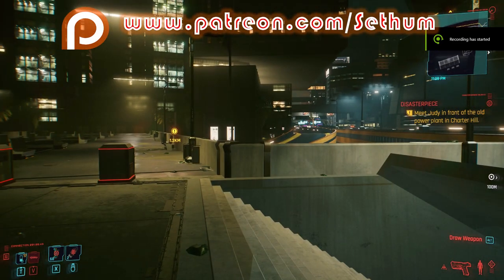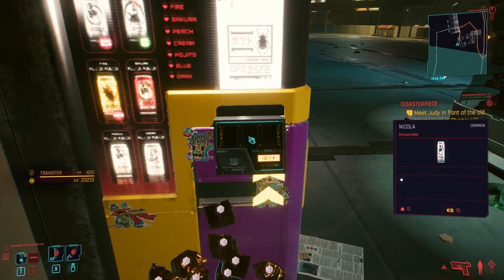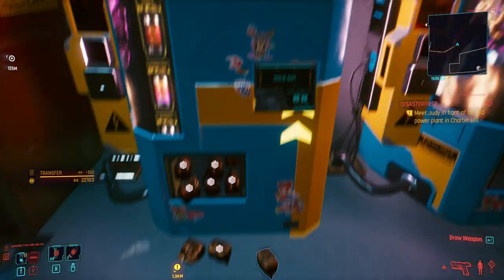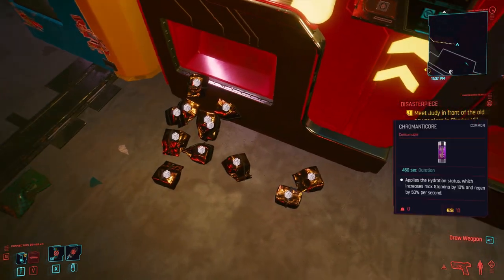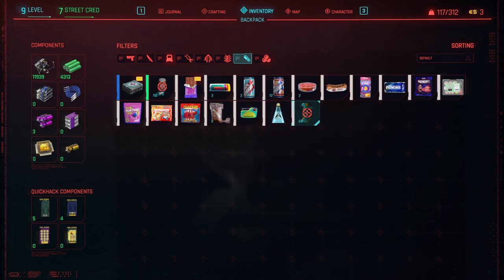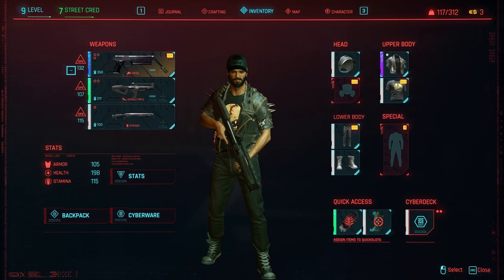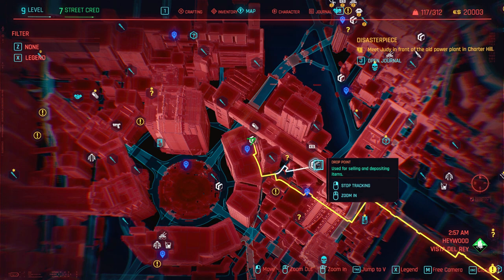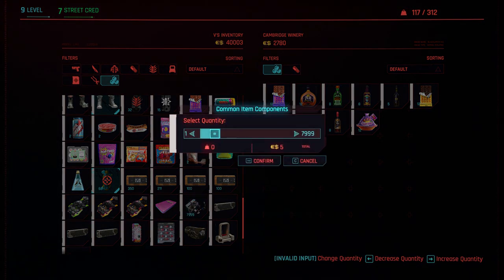CYBERPUNK 2077 HOW TO MAKE MONEY FAST - MAKE 100,000 PER HOUR AND BECOME RICH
In this "Cyberpunk 2077 how to make money fast" guide I will be showing you a  method to make money easily and fast in Cyberpunk early on and become extreamly rich in a short time.